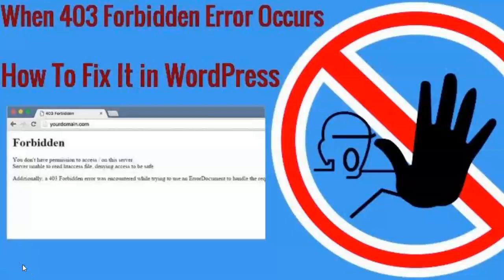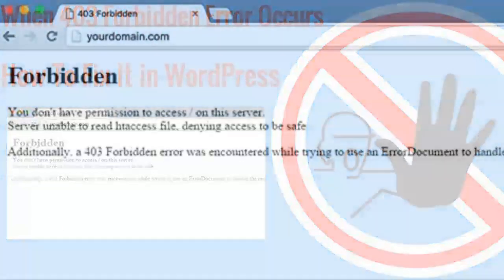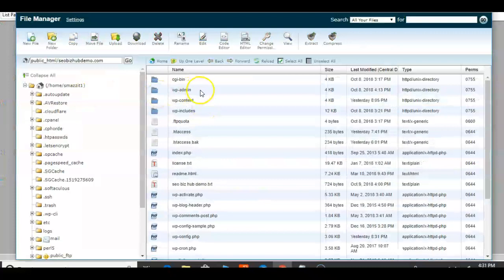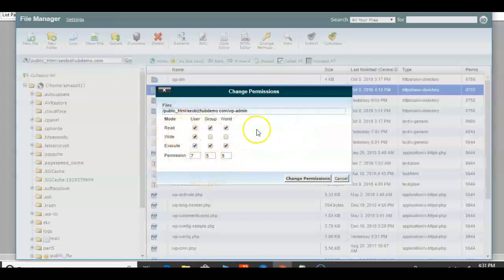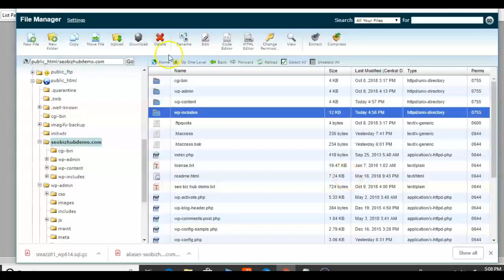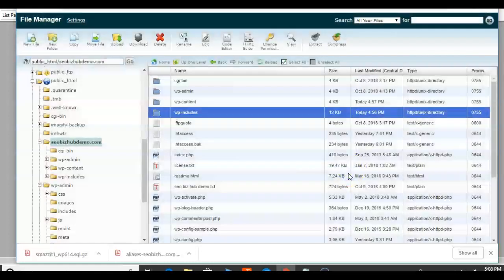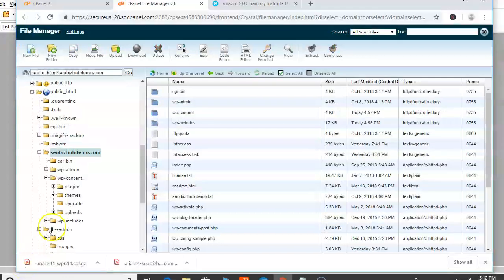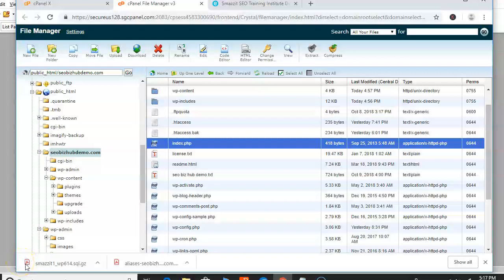403 Forbidden Error And How To Fix Them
403 Forbidden Error And How To Fix  Them
In this tutorial, we will walk through how to fix 403 forbidden errors. These types of errors are generally caused by the same thing that causes the blank white screen 500 errors. Plugin issues or corrupted ht.access files can do this and a few other issues can as well. So let's get started.
We will talk about the most overlook issue in this video that causes 403 Forbidden errors. Some can be:

File access permission

Incorrect values on your WP admin folder

File set to read-only

incorrect values on your index file

You will need access to your Cpanel to perform this action. And as always, make sure you have a full backup of your website.

Scroll down and find file manager and click on it. Make sure the website you're working is selected. Make sure hidden files are checked. Right-click wp-admin and right-click “change permissions.”

YOU ONLY NEED TO CHANGE PERMISSIONS IF IT IS WRONG!

Now that we are in wp.admin folder, just verify the correct values are there.

Permissions should be set at 7 5 5 and make sure “write is not checked. You don't want hackers to be able to write to your file. If everything is correct, click cancel without making any changes.

One other thing, take a look at all your core folders. Wp_ncludes, Wp_content, all should have the same exact file permission setting of 755 with the same rights.
But here is something different, take a look at your index.php file which is a very important file. If it's messed up, you have no site. It will show a white screen and just some words saying “index.” The file permission for this one is actually set differently. It should be set at 644.

Scroll down and find index.php, right click and click on it to open it. It is generally set at permission 644 for all hosting companies, although some may have it set different.
If you are having trouble with Schema Product Errors, this article will help you.

So again, if your wp_admin folder has the right permission 755, then your 403 Forbidden error code is not set by a bad file permission issue. It may be a plugin conflict, corrupted .htaccess file or can be something on your hosting server that is causing this. And that's how you fix a 403 Forbidden Error.